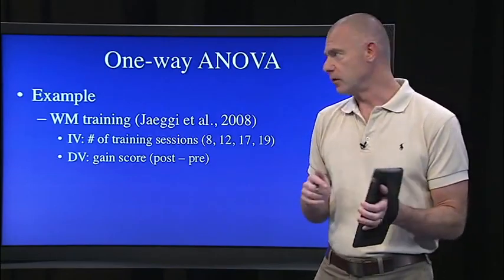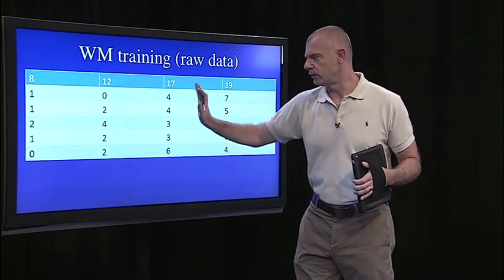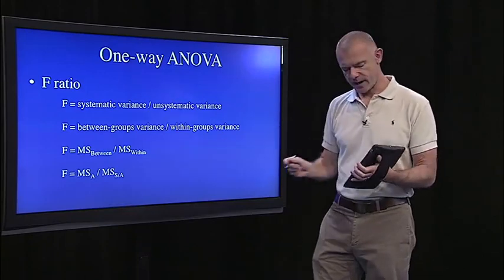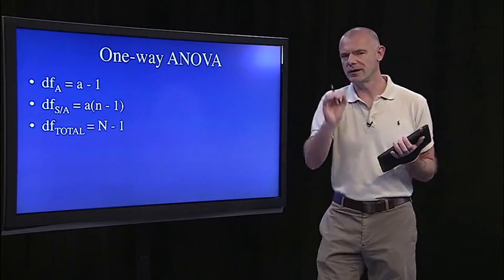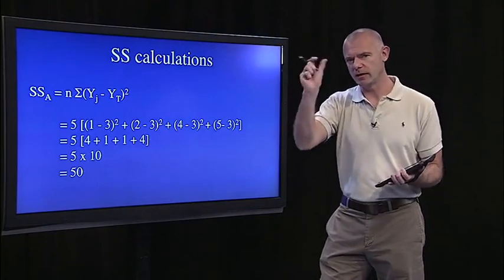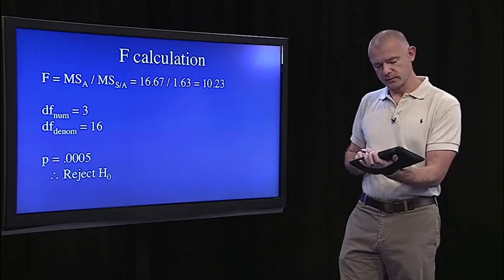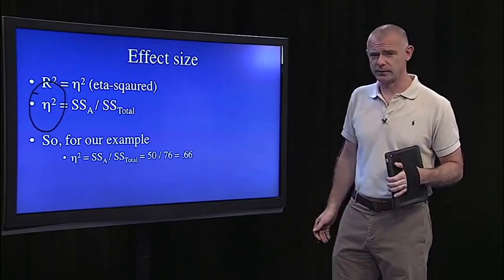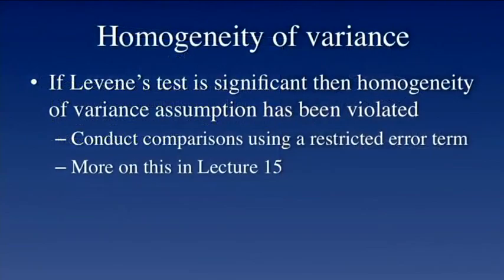6 4 Lecture 14b One Way ANOVA 1558